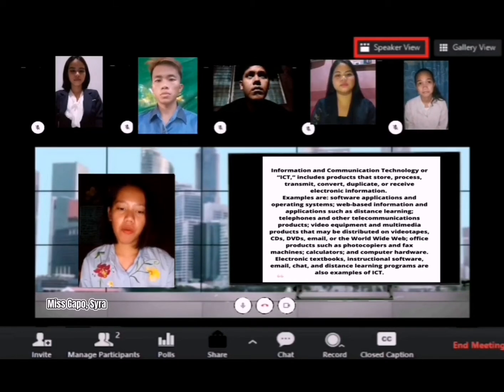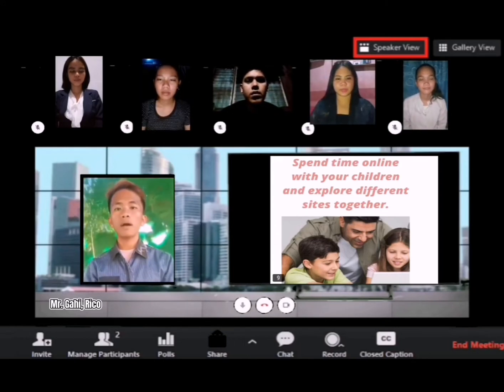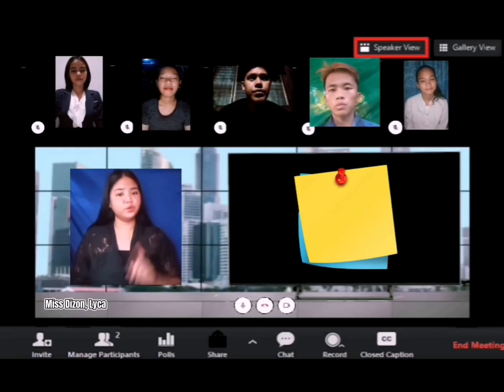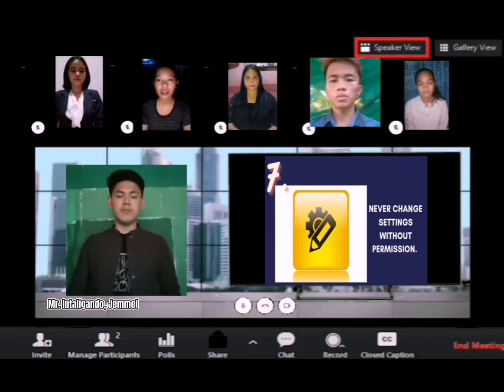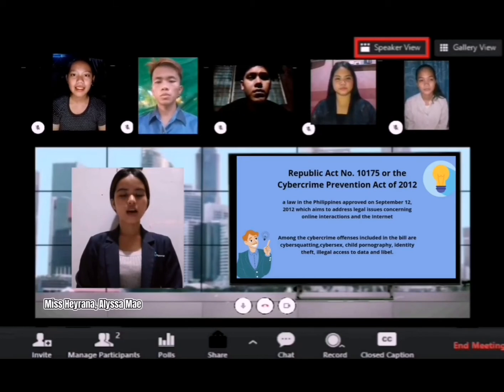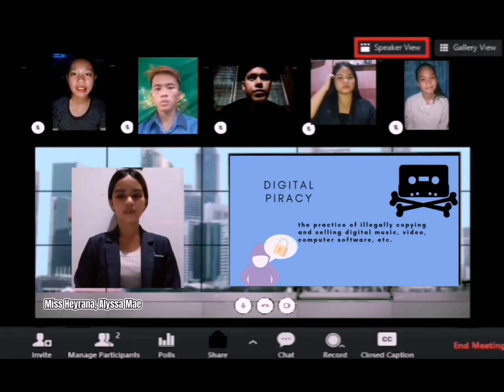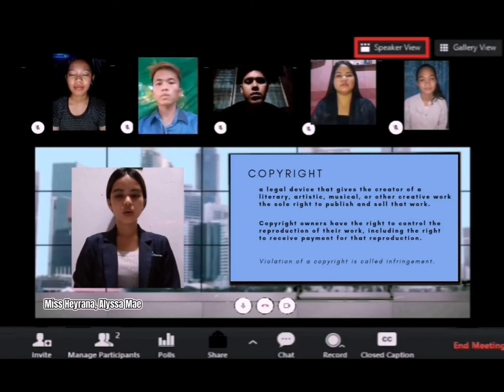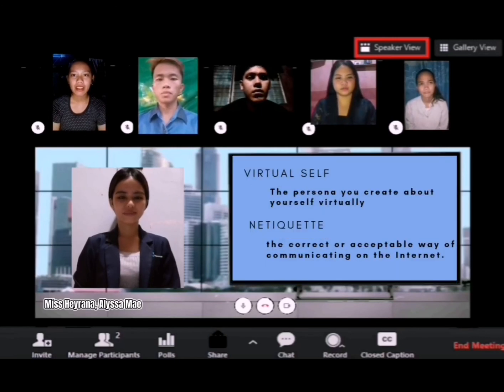SEMINAR ON ICT POLICIES AND SAFETY ISSUES IN LEARNING |BSED-FIL 1 | For educational purposes only